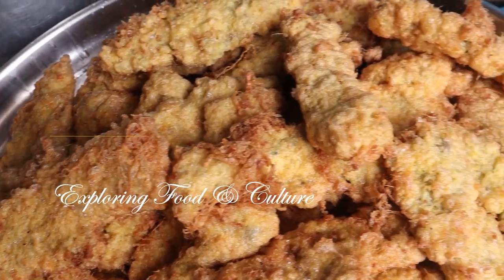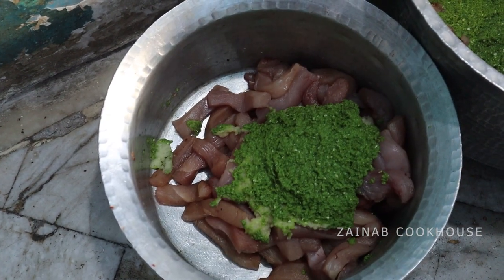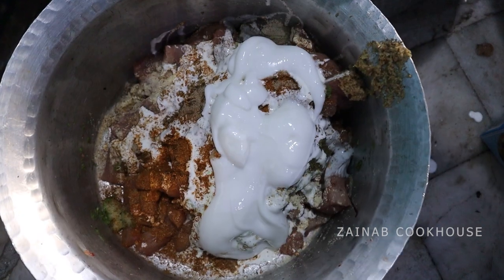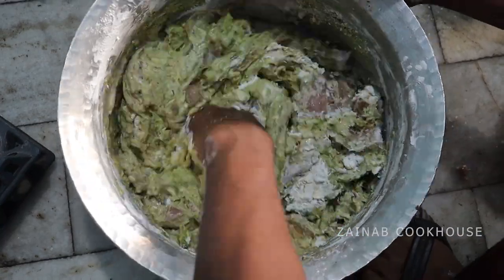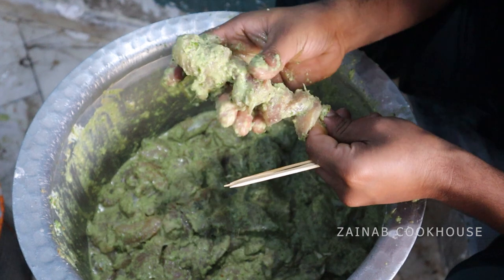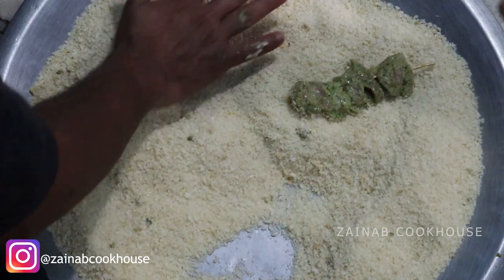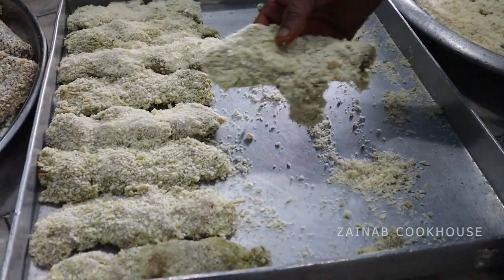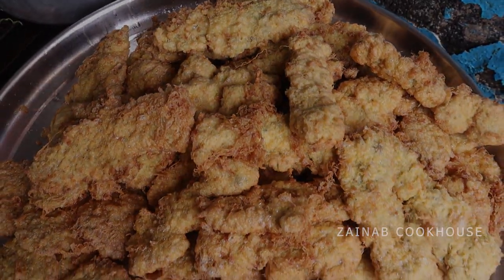Malai Chicken Kandi | Ramadan Special Recipes | Chicken Sticks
In this episode we have covered Crispy Thread Chicken for Iftar by Rajdhani Caterers Mumbai.

For the most reasonable and best quality Pakistani Style Lawns please check out Al Habibi Boutiques